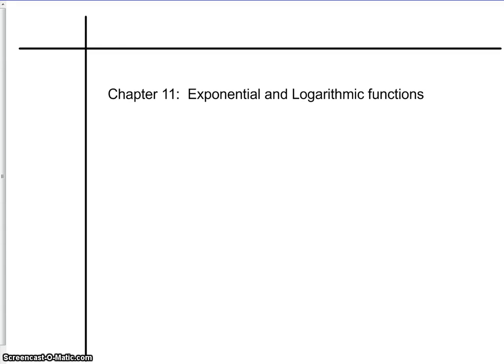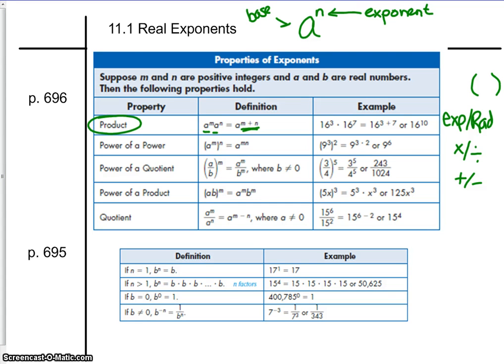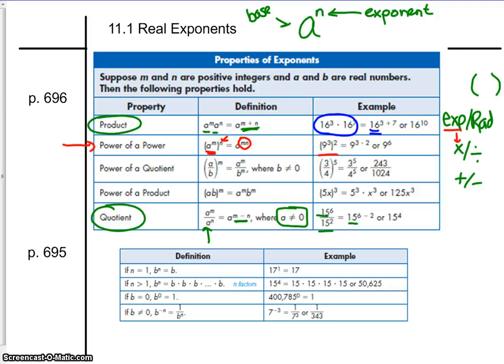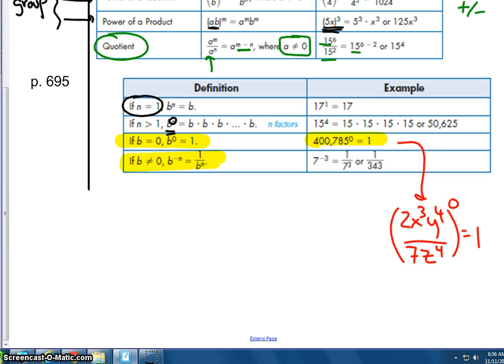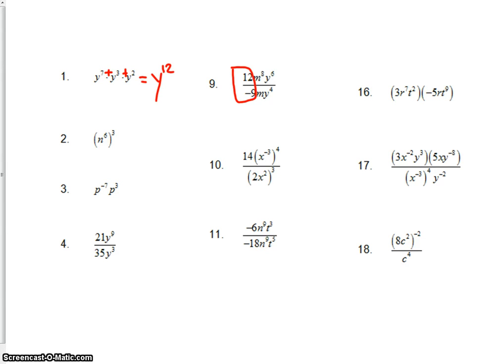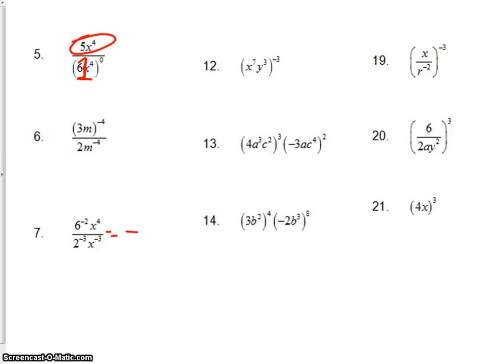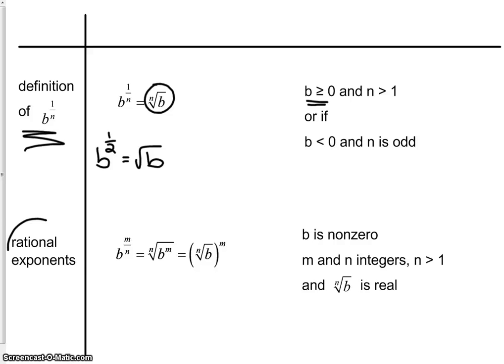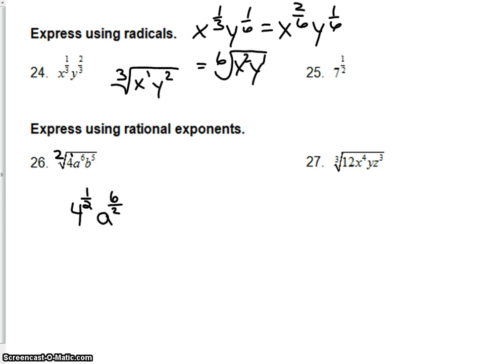11.1 real exponents